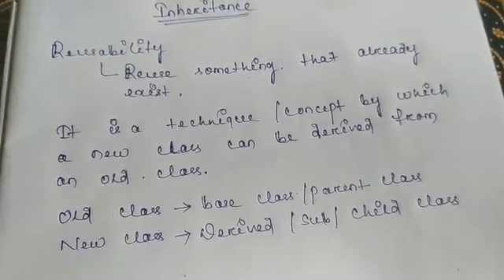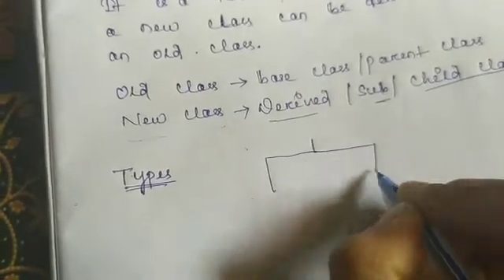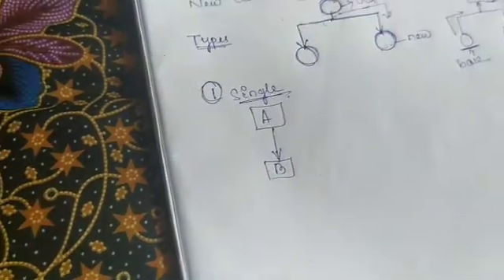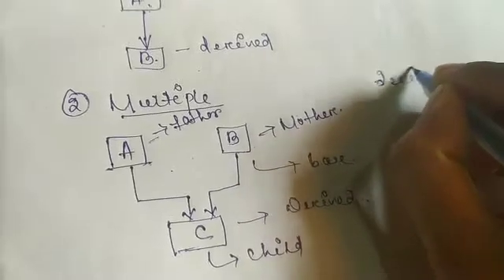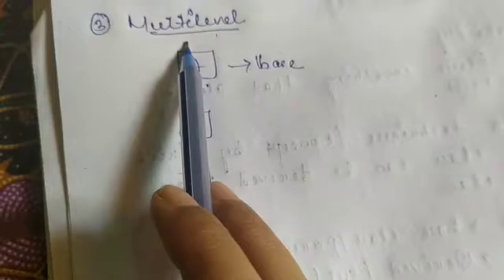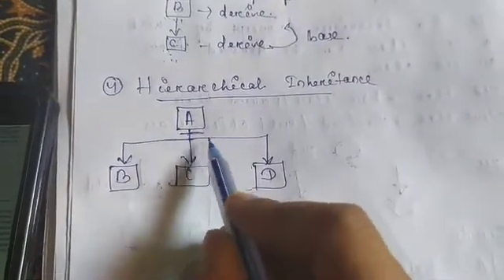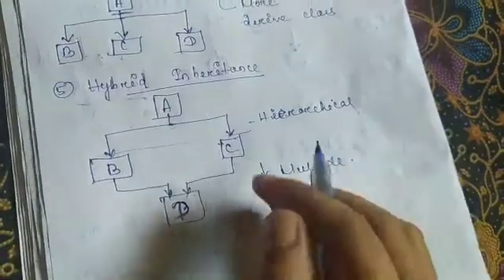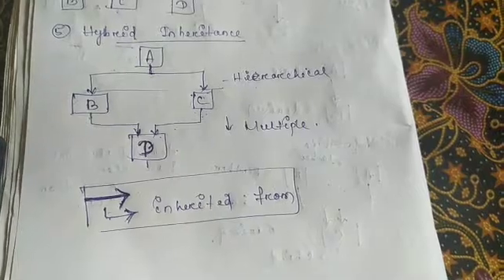Introduction and types of Inheritance